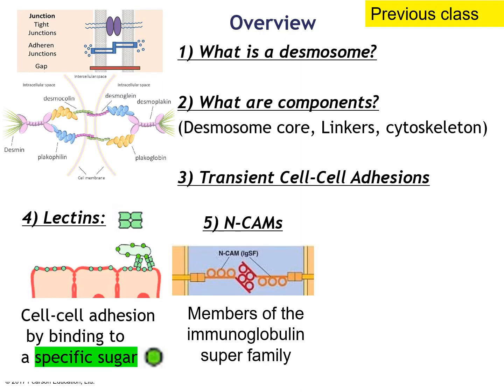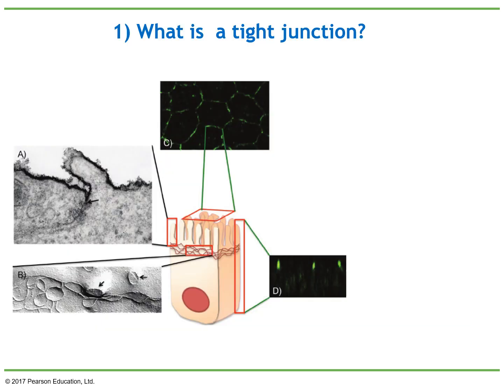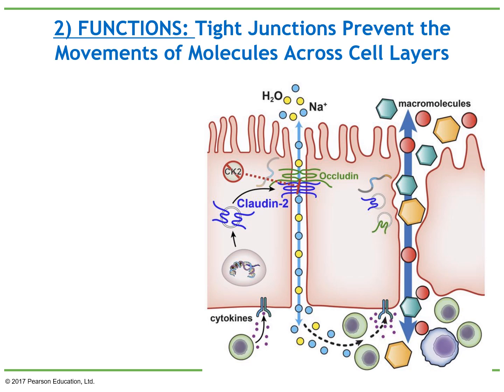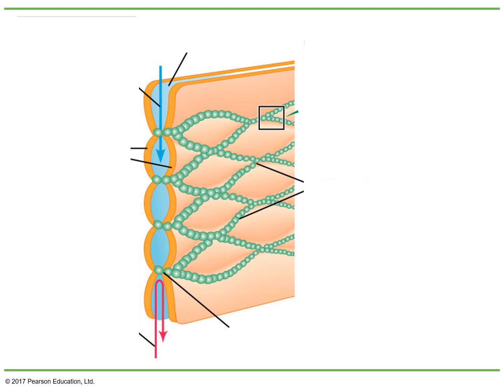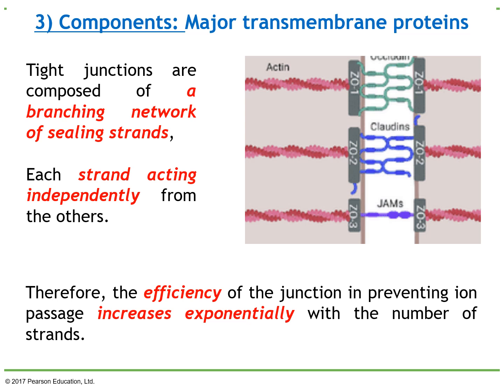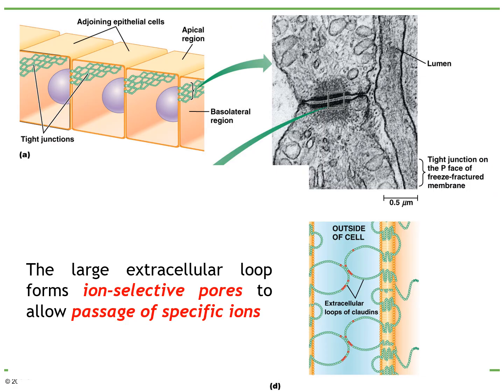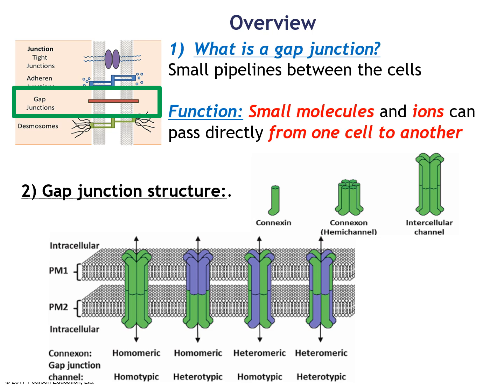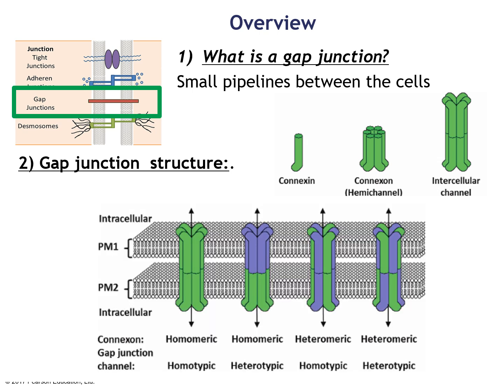Chapter 15 section 3